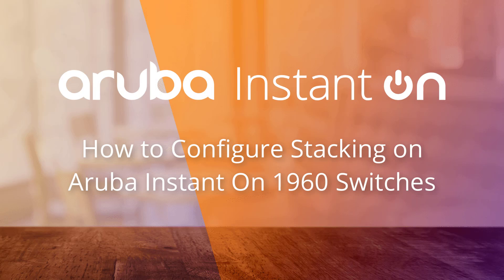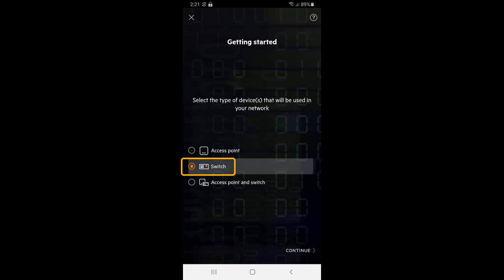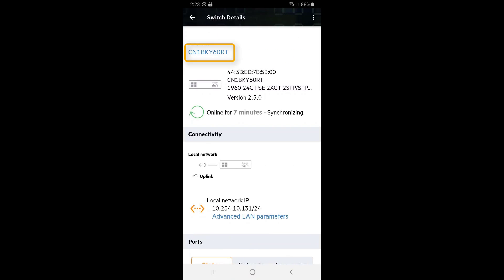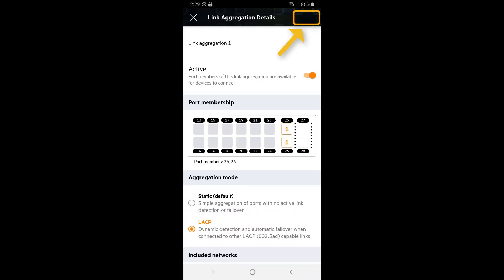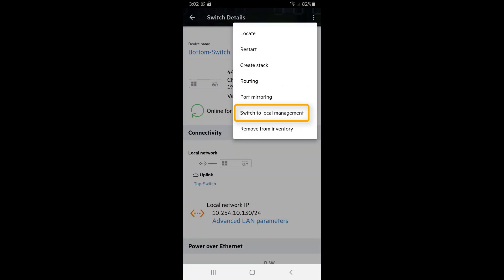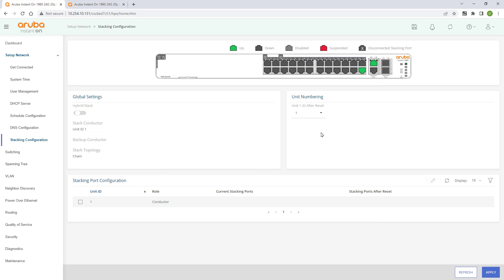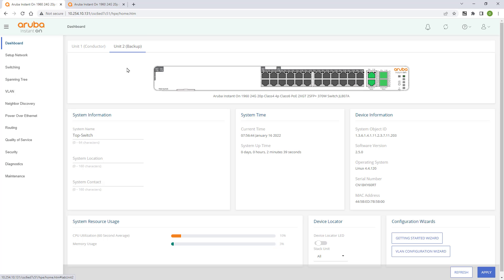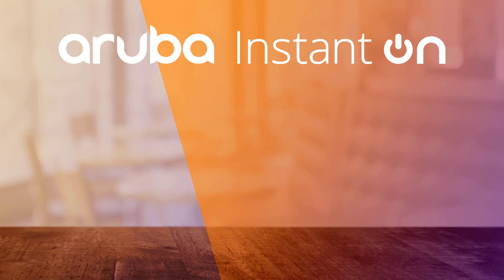How to Configure Stacking on Aruba Instant On 1960 Switches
In this video, we’ll show you how to configure stacking on two Aruba Instant On 1960 switches demonstrating both the Instant On app method (cloud-managed), as well as via the web GUI method (managed locally).

0:00 Introduction
0:17 Using the Instant On App
00:47 Instant On App - Provisioning Switch
02:12 Instant On App - Configuring the Stack
03:22 Instant On App - Monitoring Stack Status
03:31 Using Local Management Mode
04:23 Local Management Mode - Configuring the Stack
06:07 Local Management Mode - Configuring Link Aggregation Uplink